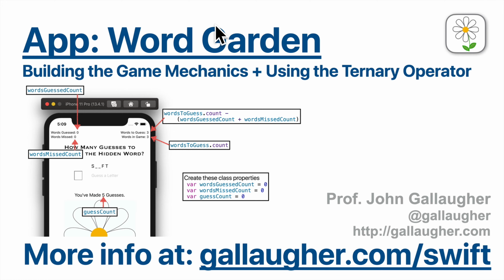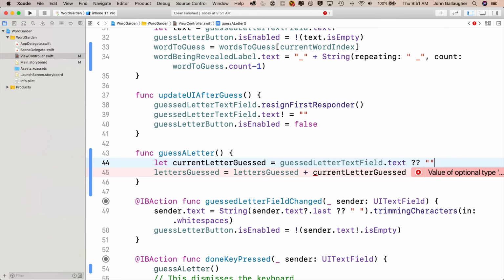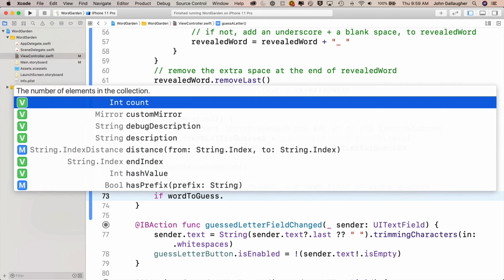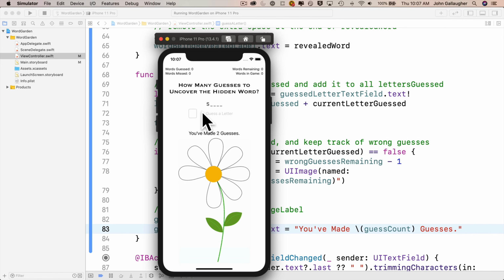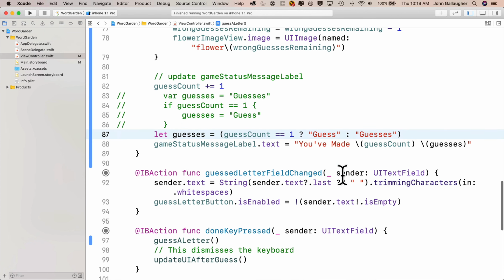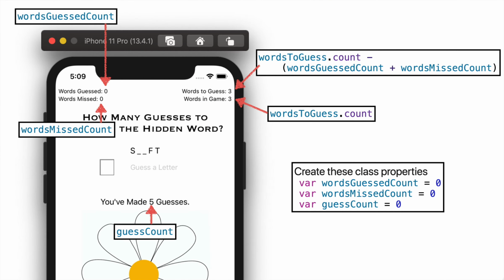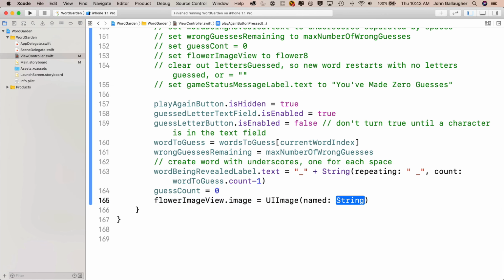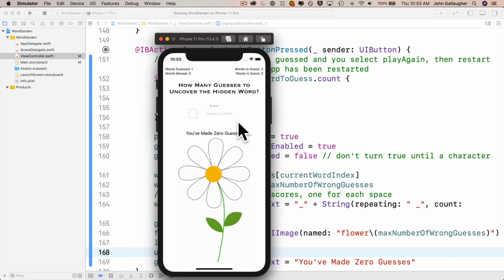Ch. 3.7 Programming the WordGarden Game Mechanics + Working with the Ternary Operator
In this video we program game play in our WordGarden app. We'll use code written for challenges in the prior video to quickly get our app behaving like a real game, with score keeping, words guessed or missed, and play again features. We'll also learn to use the Swift ternary operator as an efficient alternative to if else.